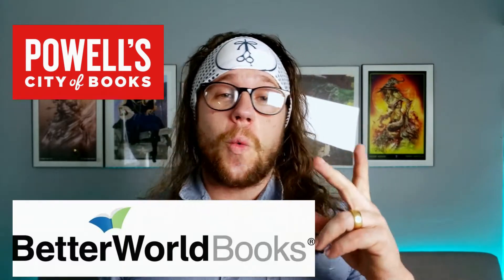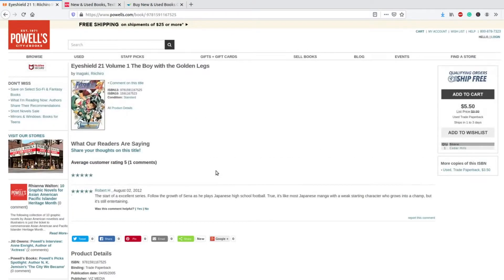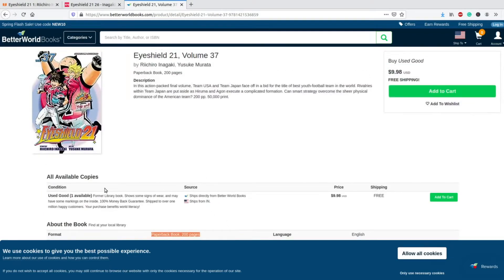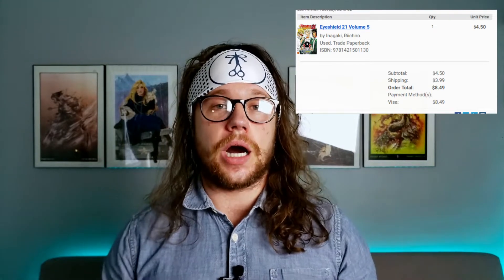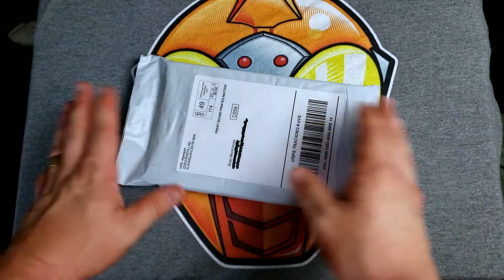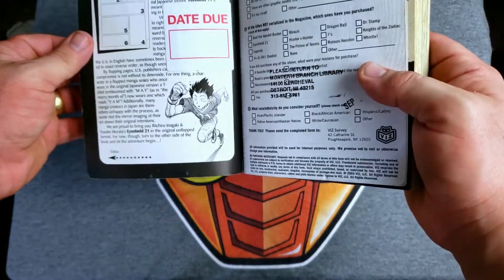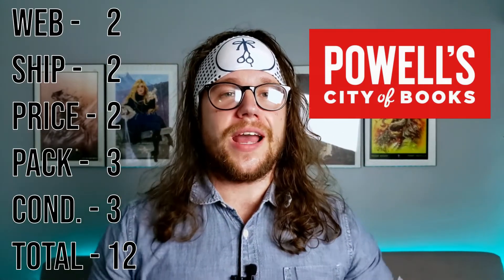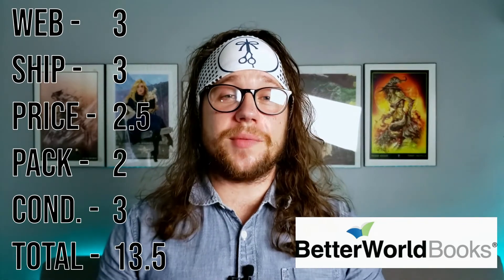Best Used Manga Shipping Company | Manga Collection Tips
In this edition of 'Best Manga Shipping Company' it's time to talk best-used manga distributor in the US! We'll go over where to buy used manga online from 3 distributors, Powells Books, Half Price Books and Better World Books .

Who comes out on top might surprise you! Whether you are just starting a manga collection or have been collecting manga for a while, you will love this video just as much as the rest in my manga collection tip series!

Craving More?